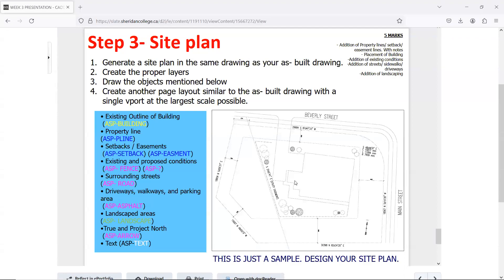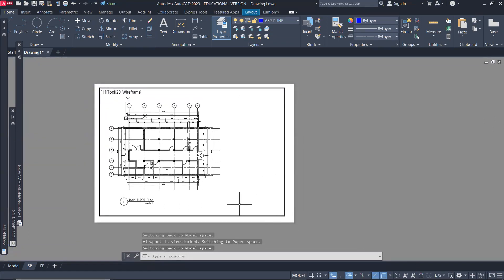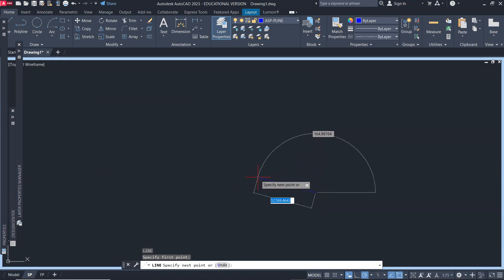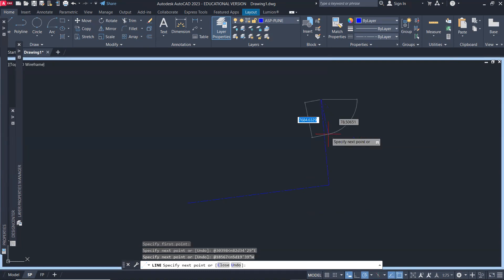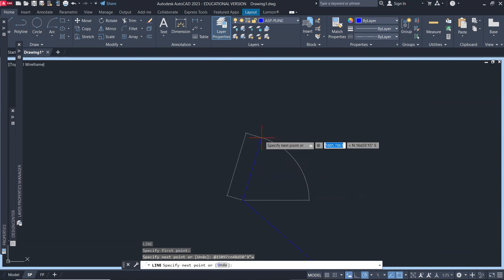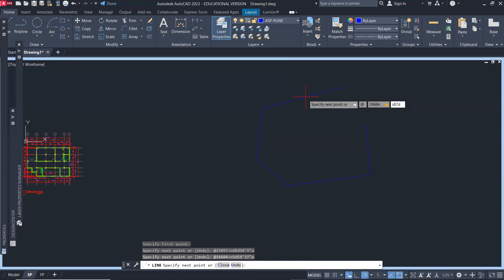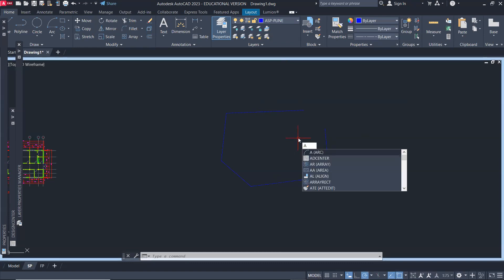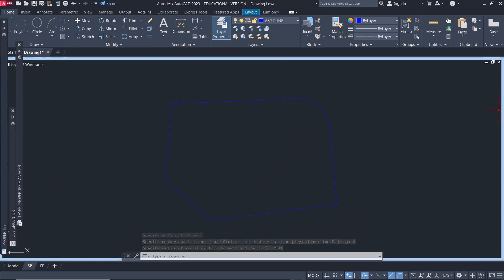AutoCAD Project 1 Step 3 Site Plan Property Line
Using the Surveyor's Unit